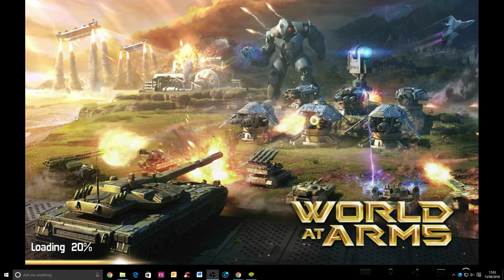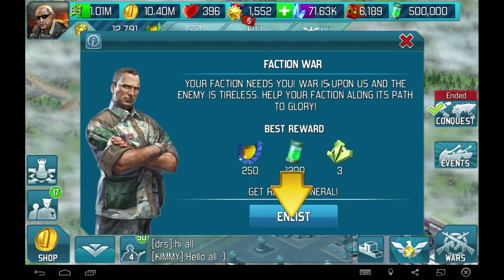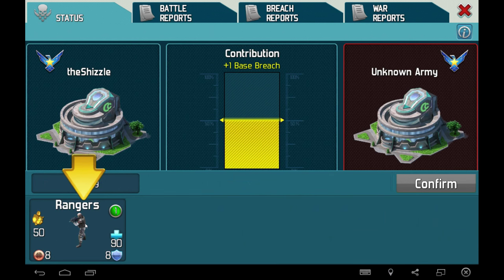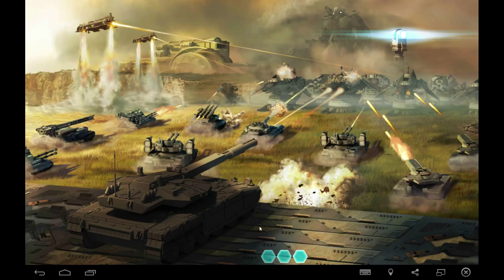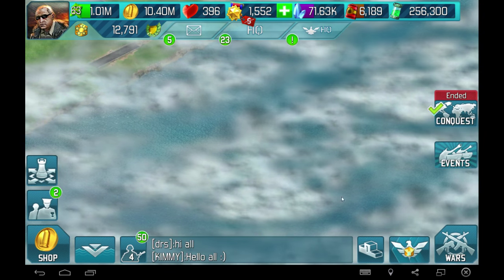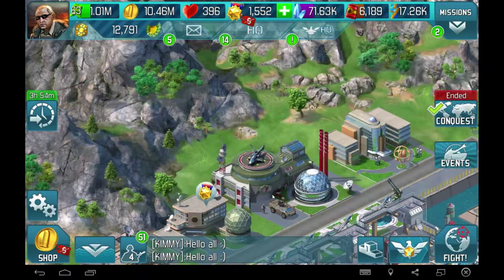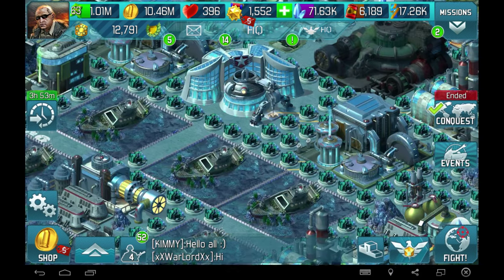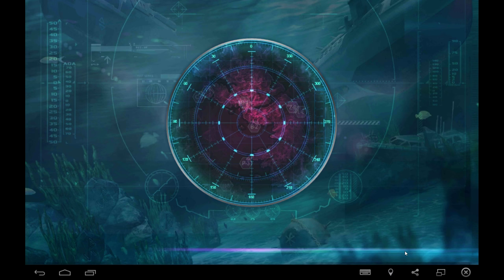Update 20 is here! A first Look